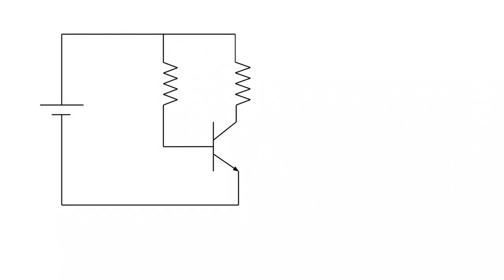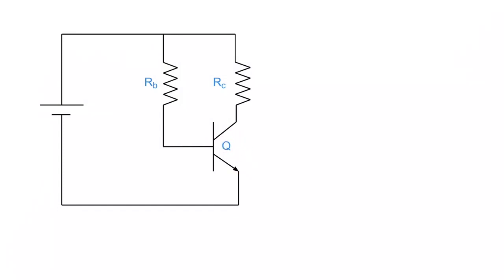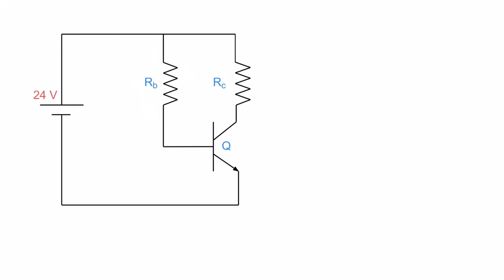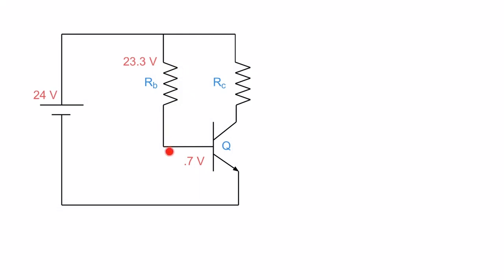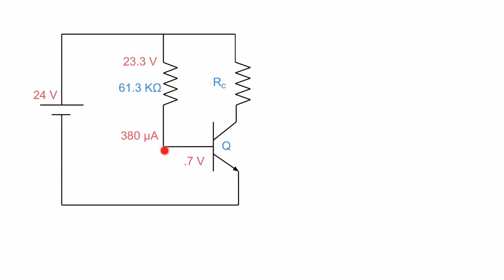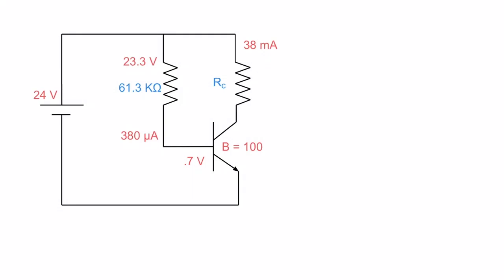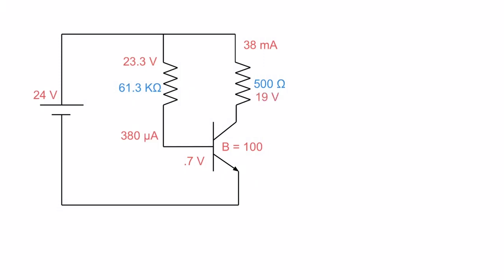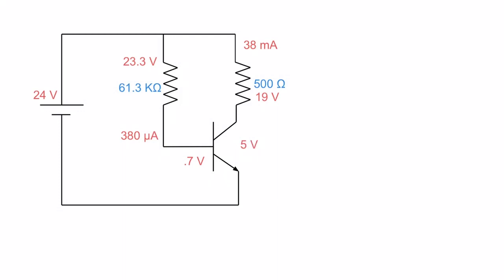Transistor Circuit Explanation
(Reuse Allowed)